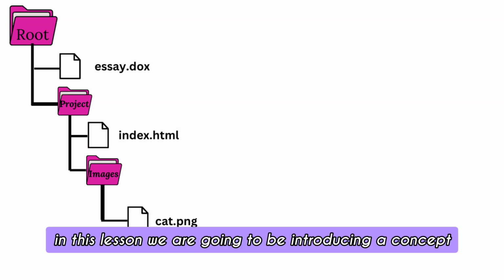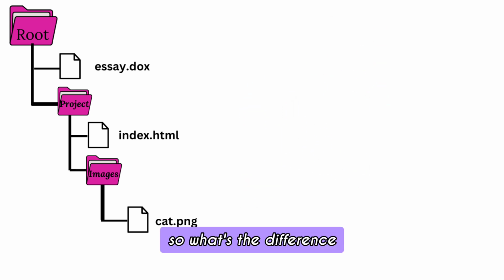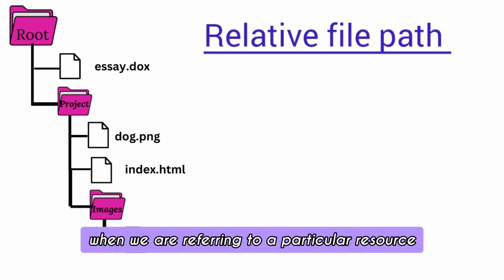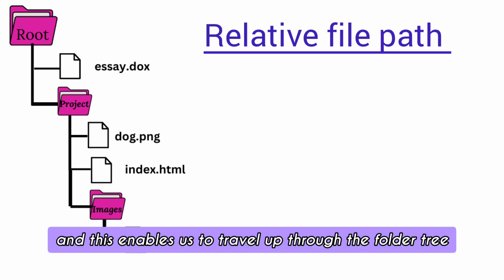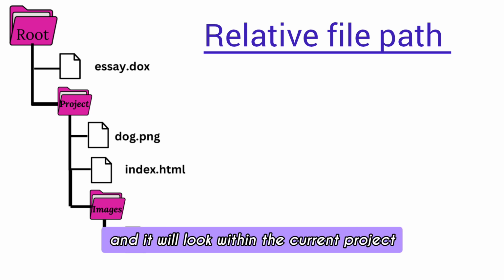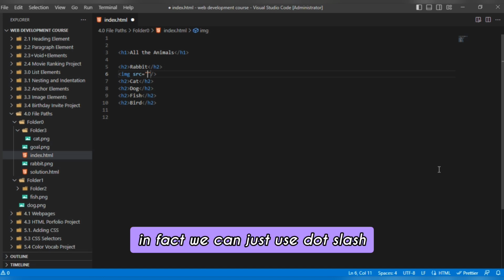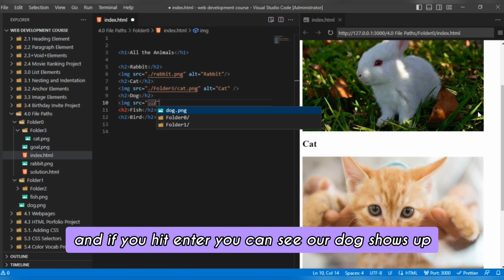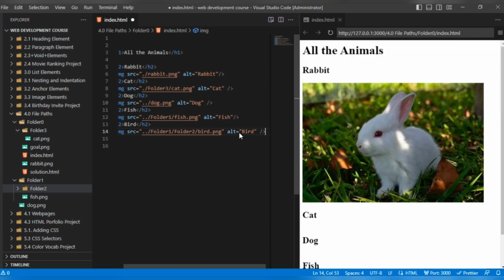HTML File Paths Explained: Absolute or Relative?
Dive into the world of HTML file paths as we unravel the differences between absolute and relative paths! This engaging video will guide you through practical examples, real-world scenarios, and essential tips to optimize your web development journey. Whether you're a beginner or brushing up on your skills, understanding file paths is crucial for connecting your web assets seamlessly. Join us and enhance your coding expertise today!